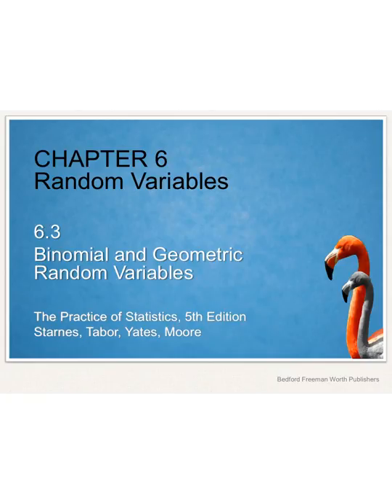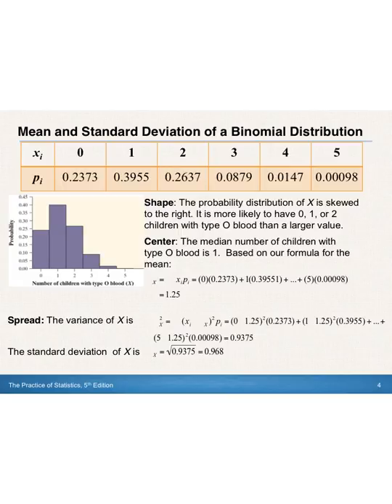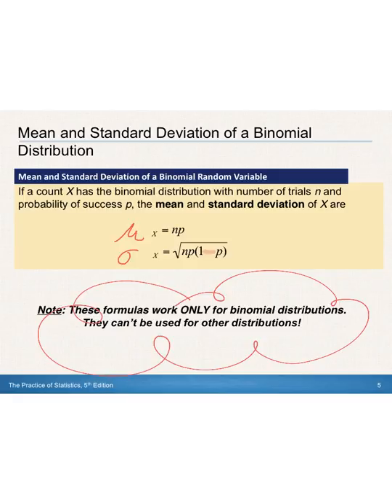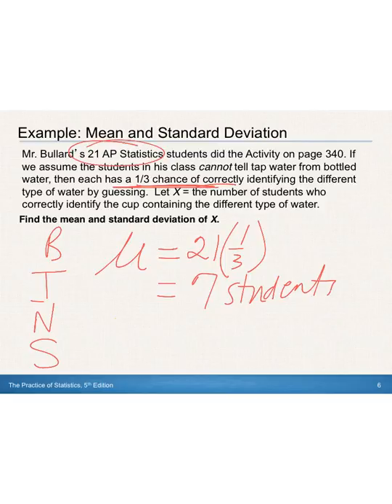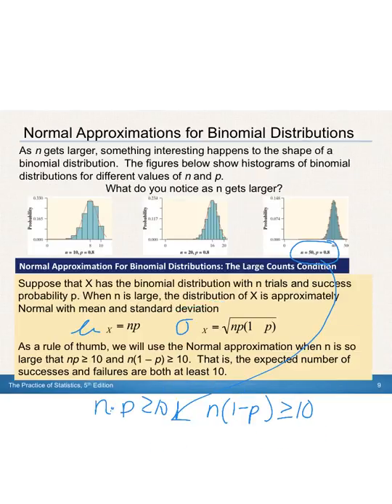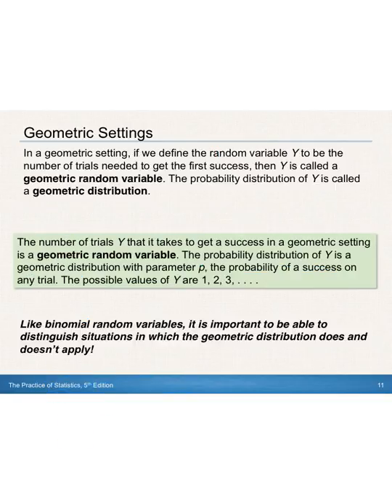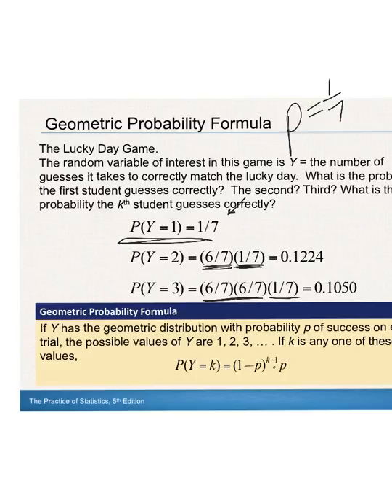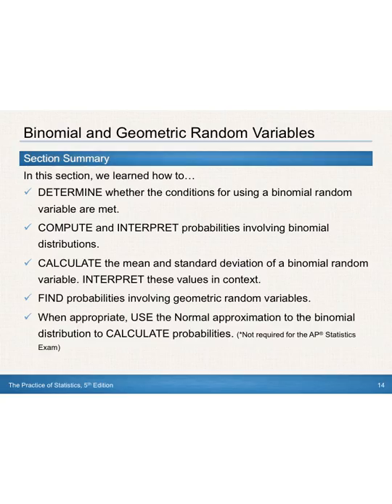SchuStats 6.3.2 Mean.SD for Binomial and Geometric Random Var.